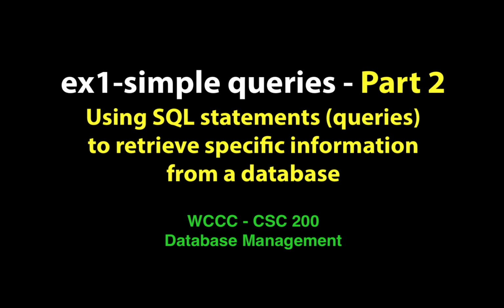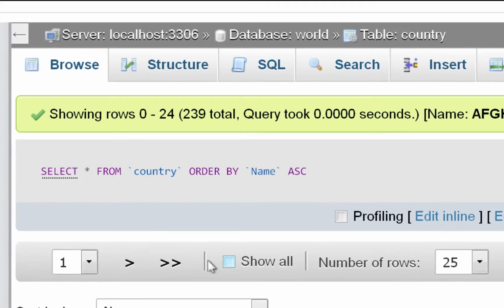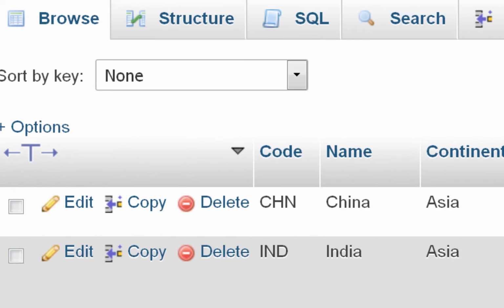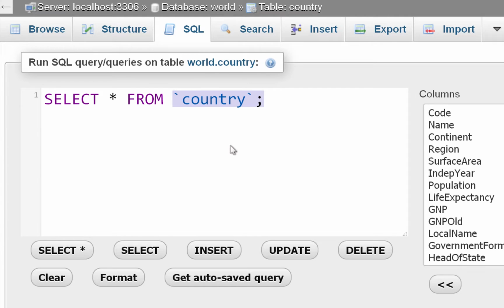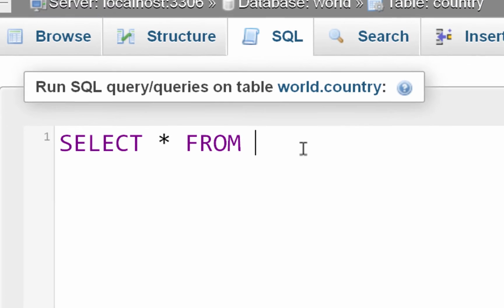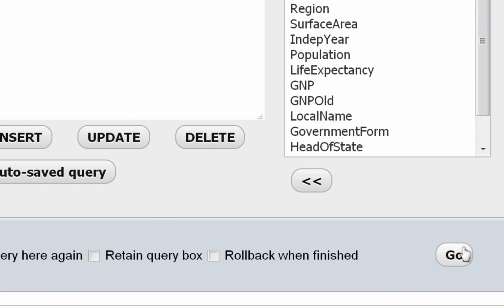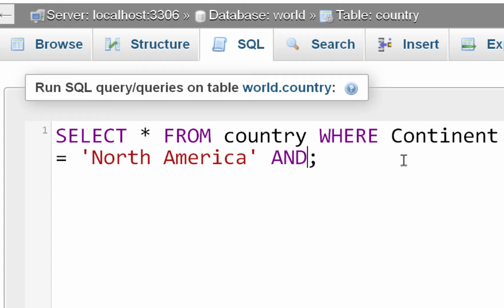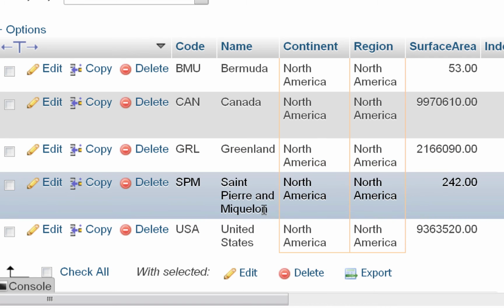ex1-simple-queries-pt2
Pt 2 - Using SQL statements (queries)
to retrieve specific information
from a database.